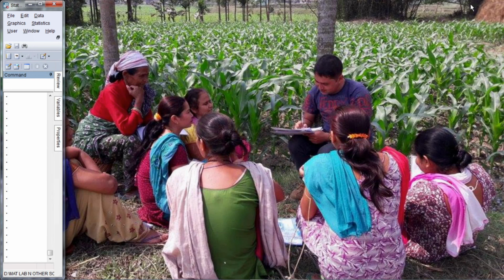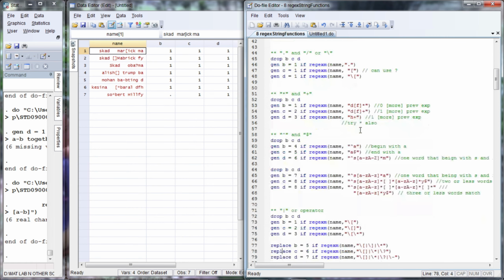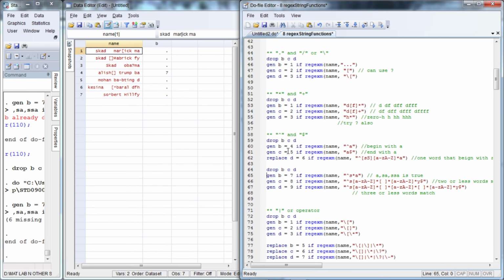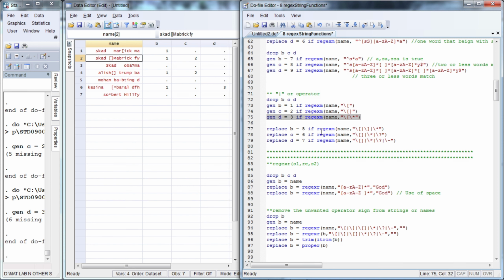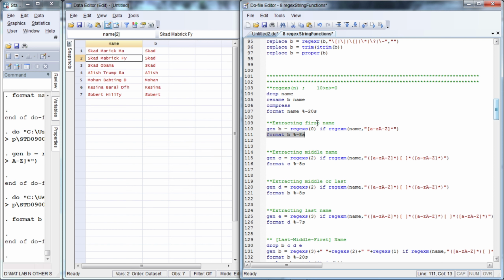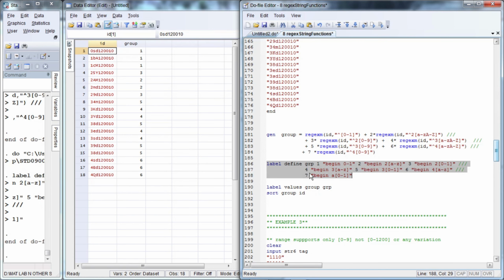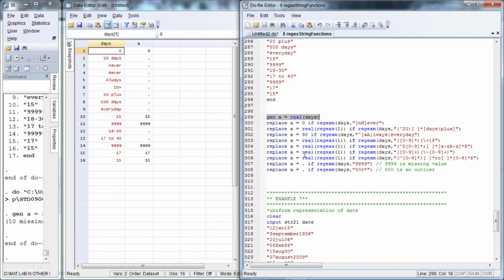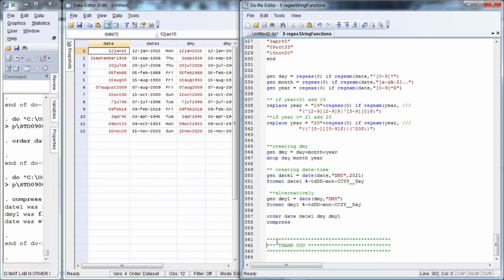Regular-Expression StringFunc| STATA | Data Management | Econometrics Melody |U/Graduate |Mphil /Phd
03 March 2021 [Wednesday]

In this video, we will learn about regular expression in STATA. Regular expressions are also the string functions.

** The list of the functions discussed in the video are as given below:
a) regexm(s,re)
b) regexr(s1,re,s2)
c) regexs(n)  where,  n is greater or equal to 0 and less than 10.

** The operators used under the regular functions are as follows:

"-" = matches range of characters or numbers
"." = matches any character
"|" = logical or
"/" = used as an escape character to match characters that would
         otherwise be interpreted as a  regular-expression operator
"[ ]" =  set of allowable characters/expressions to use in matching
"*" = match zero or more of the preceding expression
"+" = match one or more of the preceding expression
"^" = match at the beginning of the string
"$" = match at the end of the string
"?" =  zero or one of the previous expression
"() ()" = two sub-repressions; regexs(1) and regexs(2) and so on;

** Regular expressions are used in data cleaning and extracting sub-strings from the string variables. However, other string functions discussed in the previous video can also be used for this purpose.

Many Thanks
Econometrics Melody